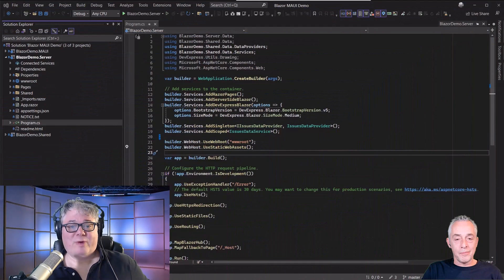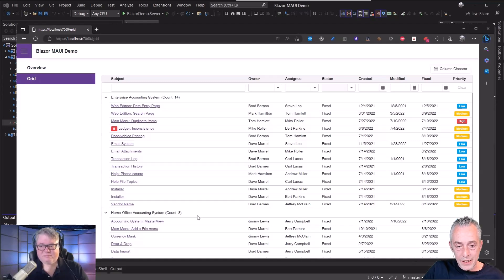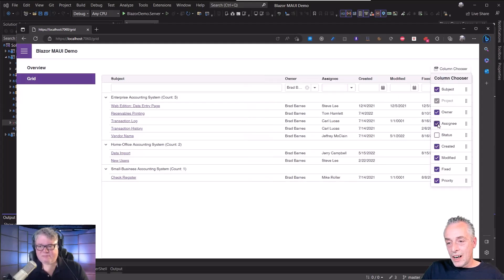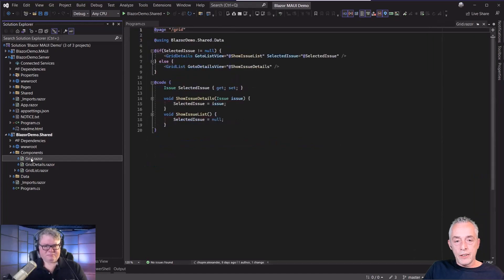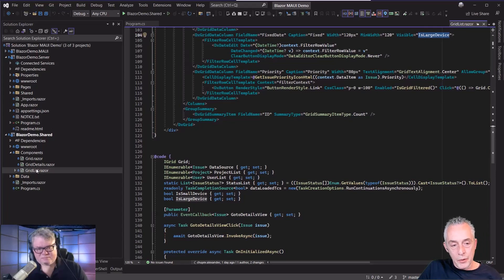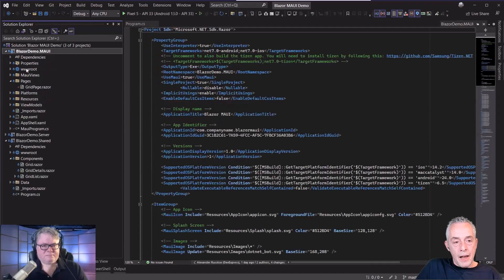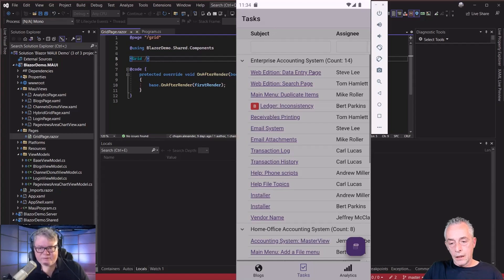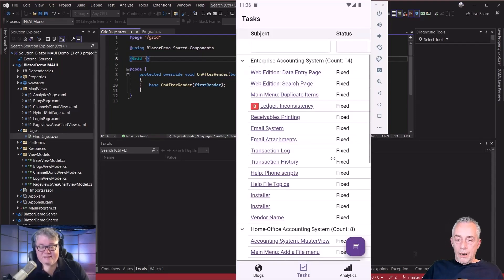Blazor + .NET MAUI – the perfect “hybrid” | ODFP211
In this session, we demonstrate how to leverage DevExpress Blazor/.NET MAUI UI components to deliver intuitive mobile solutions that amaze. We show you how Blazor Hybrid apps reduce time to market and how our adaptive Blazor Data Grid can be used alongside our rich collection of FREE .NET MAUI UI components to address a variety of usage scenarios.

*Speakers:*
 * Amanda Christensen
 * Carl Franklin
 * Don Wibier

ODFP211 | English (US) | .NET